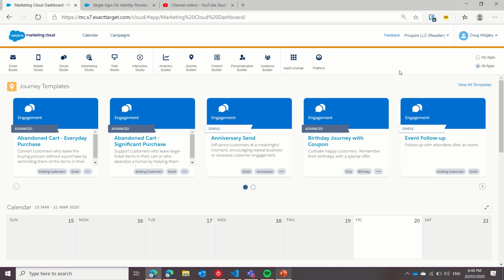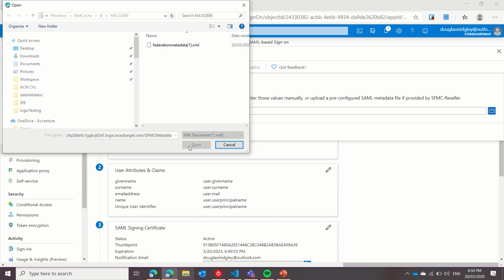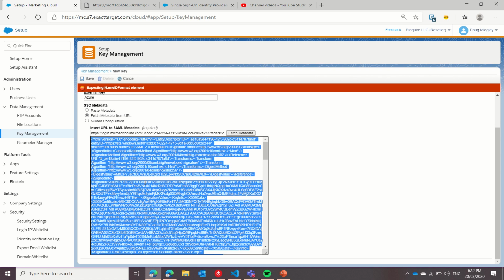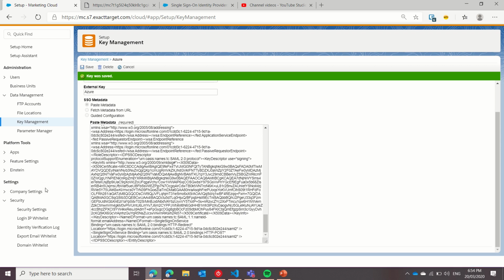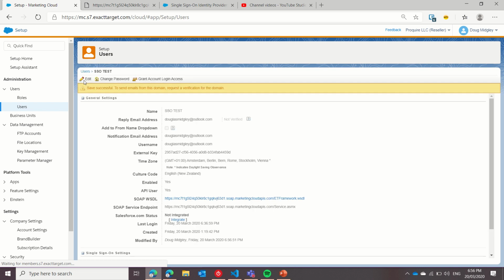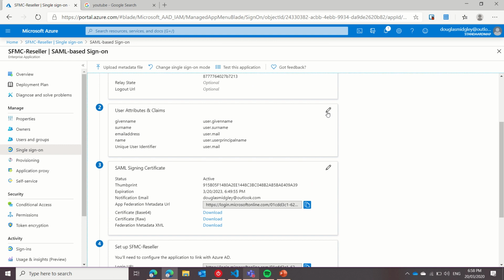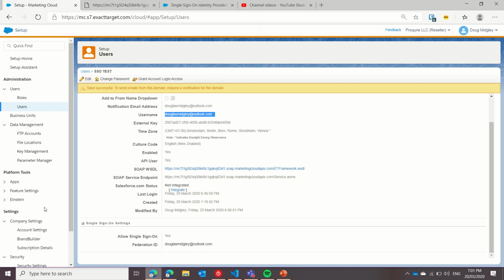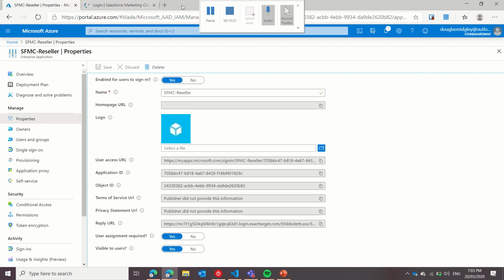Marketing Cloud SSO with Azure AD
Quick Demo how to integrate Azure Active Directory with Salesforce Marketing Cloud (SFMC).
Helpful notes:
- You may need to open a case with SF to enable SSO on Marketing Cloud
- User Provisioning from Azure is not supported OOTB
- Users can either be SSO or Username/Password, not both
- Make sure you have at least one user without SSO enabled in case of lockout
- Unlike Salesforce Core, there is a "Single Sign On" button for Login, rather you need to have the link somewhere directly :(